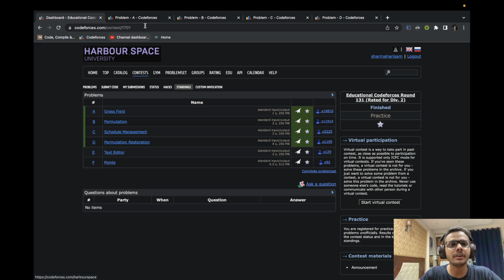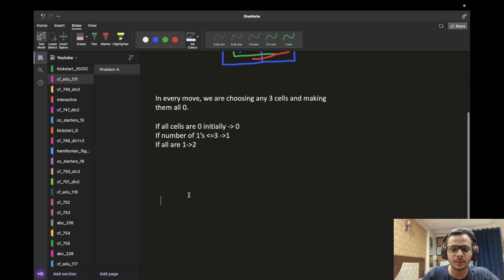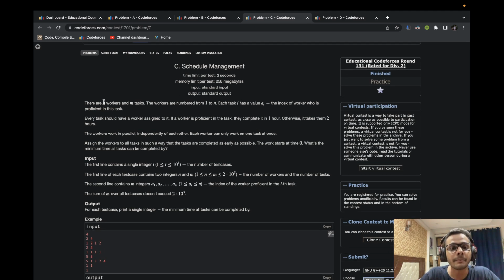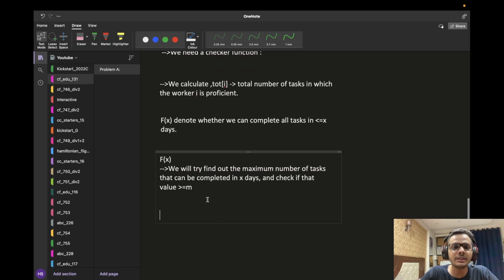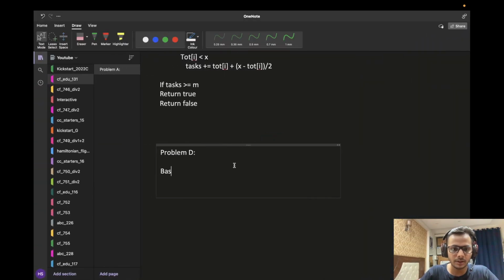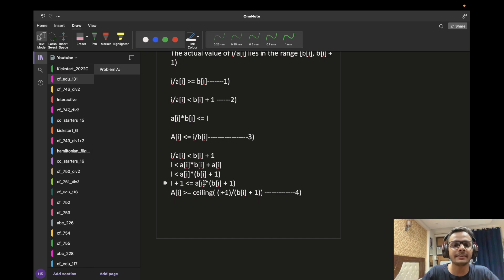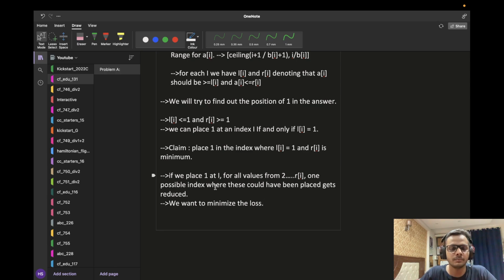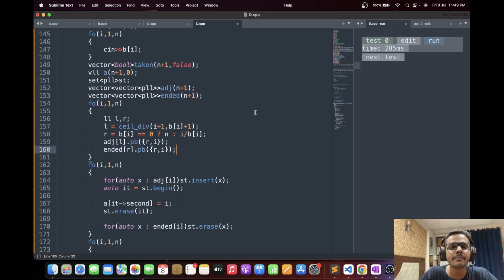Codeforces Educational Round 131 Solutions || Problems A,B,C and D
Hey everyone! as always, here are the solutions to problems A-D of Codeforces Educational Round 131

Timestamps :
0:00 - Intro
0:56 - A: Grass Field
4:10 - B: Permutation
9:55 - C: Schedule Management
18:14 - D: Permutation Restoration